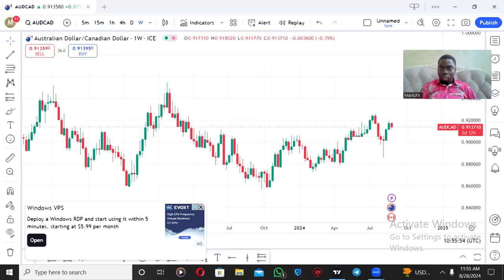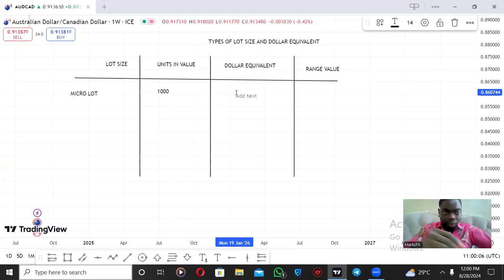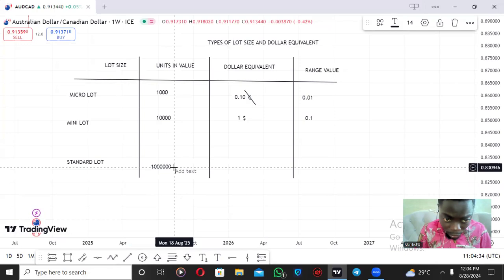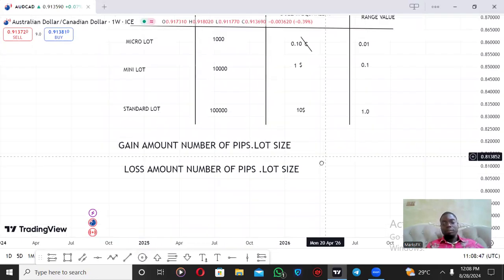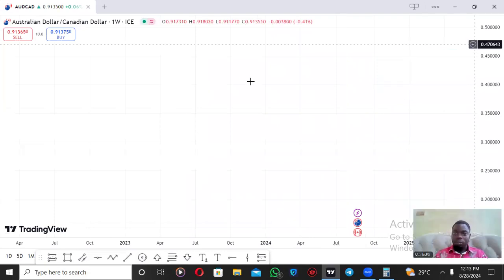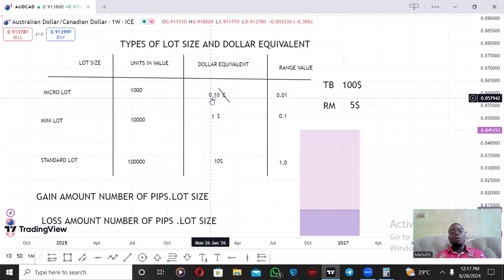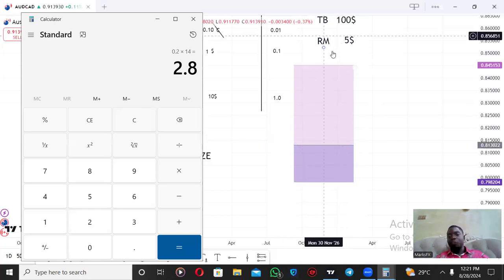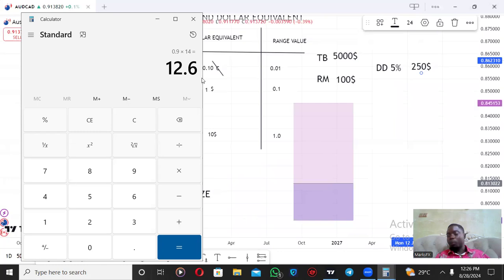THE CONCEPT OF RISK MANAGEMENT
Risk management is a very important aspect of trading that most traders just like complicating.
No matter how you trade be it: Support and Resistance, Supply and Demand,ICT and what have you?If you don't have a proper risk management backup then your Profitability will be declined.